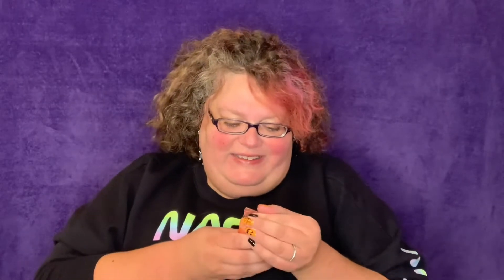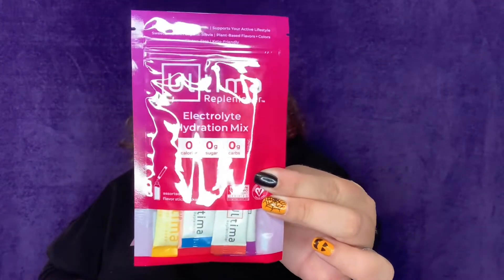Another Urthbox Review?? The gift that keeps on giving! | Vegan Snack Box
We got another one?

Secrets from a Vegan Bakery ecookbook is now available for purchase! There are gluten free options in there, as well!

SUPER HUGE THANK YOU TO MY
PATRONS!:
Terrisa Henderson
Vicky Rusconi
Chrisanthi Zotos
Lori-Anne Malonson